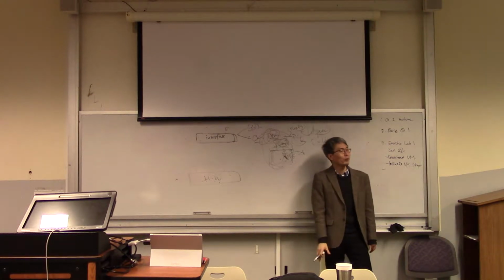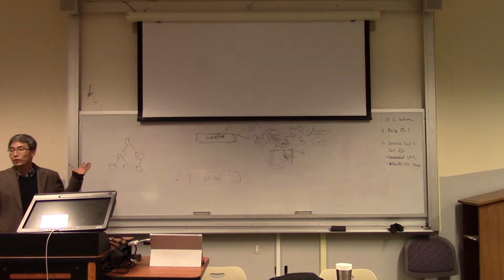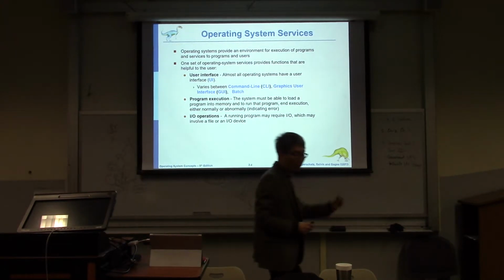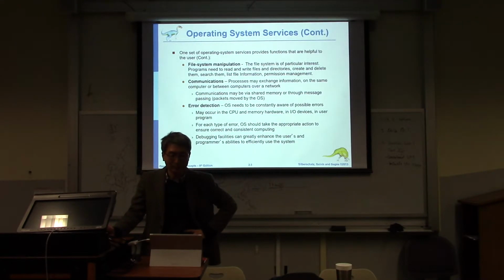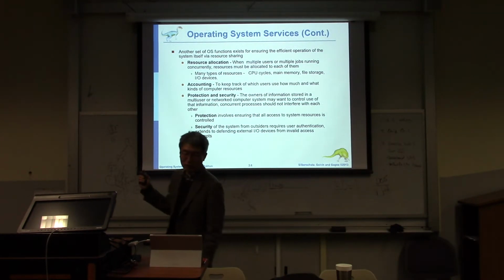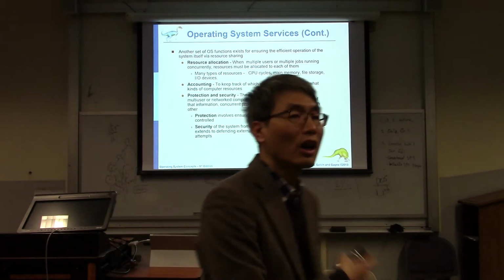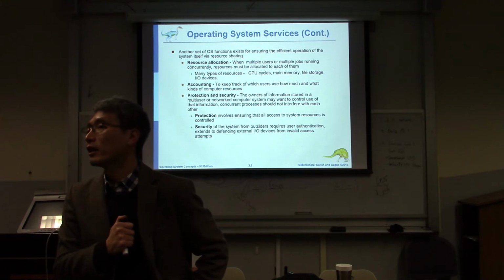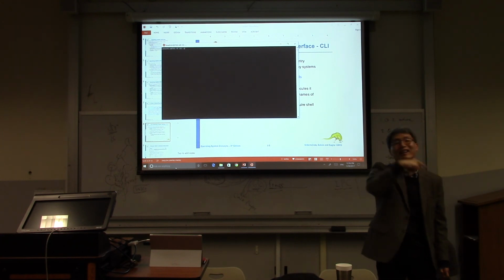CPSC503_Ch2_W2_(24_01_2017)_03